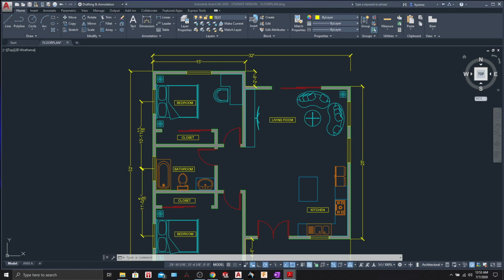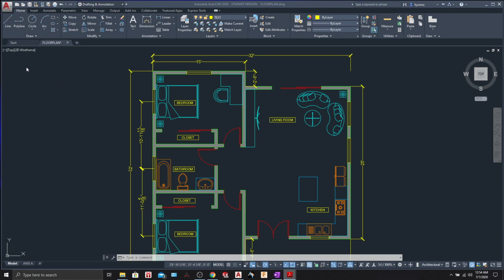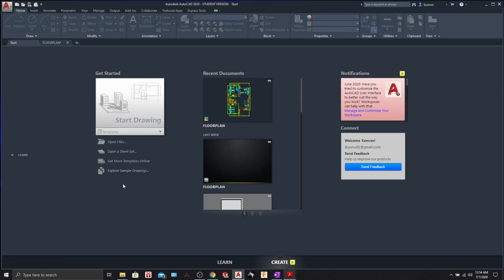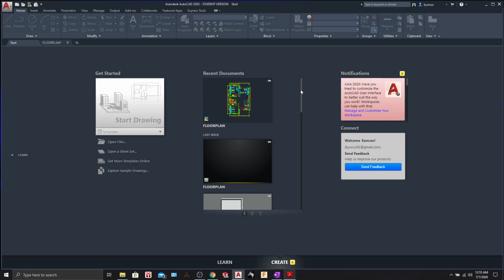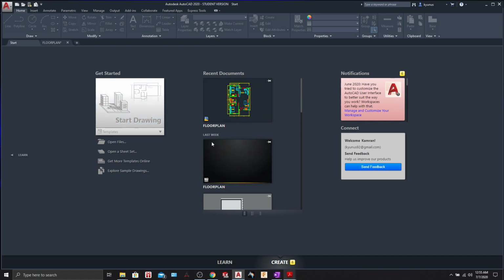AUTOCAD 2020 INTRODUCTION